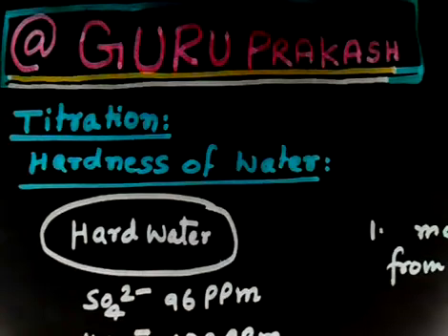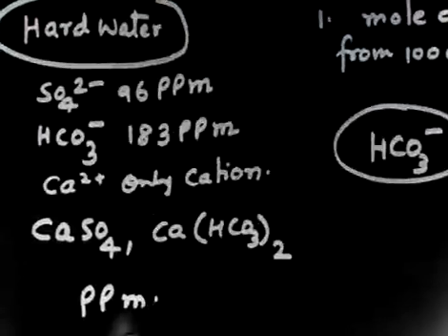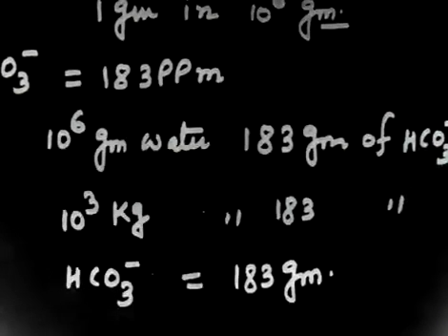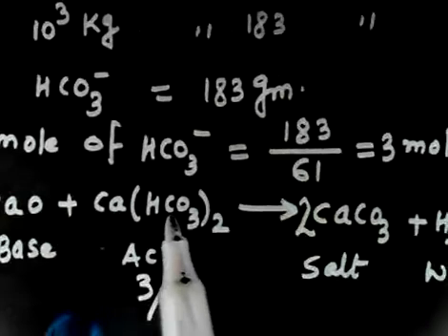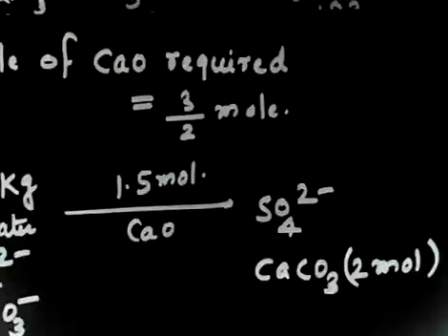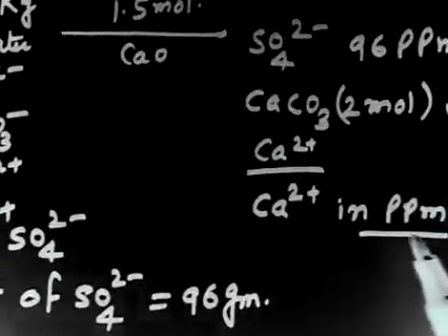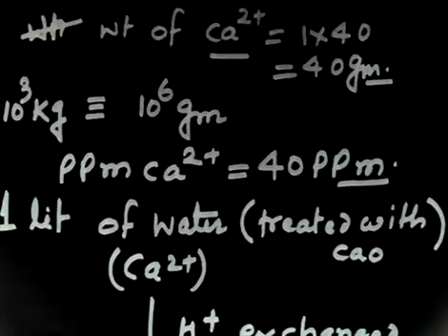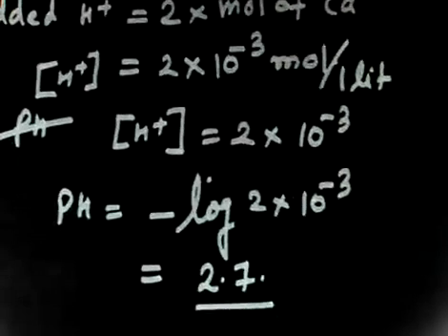How to perform Titration I Hardness of water